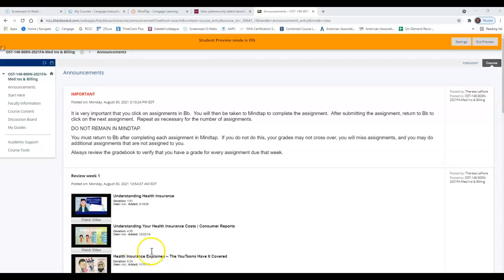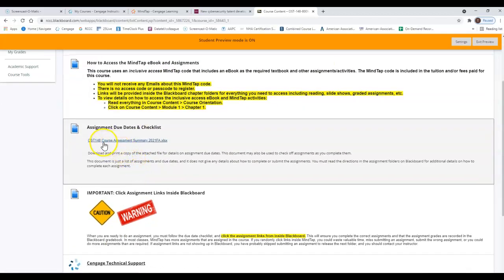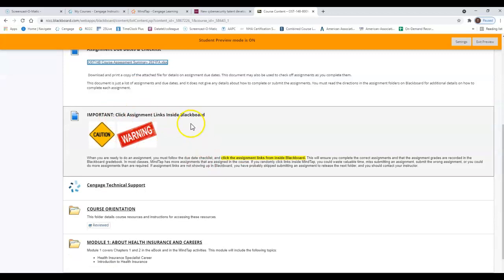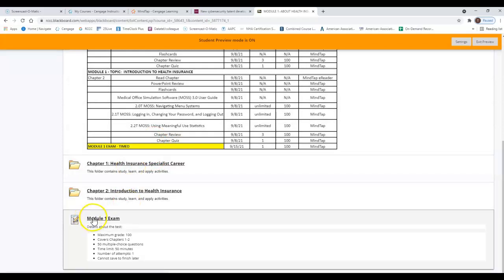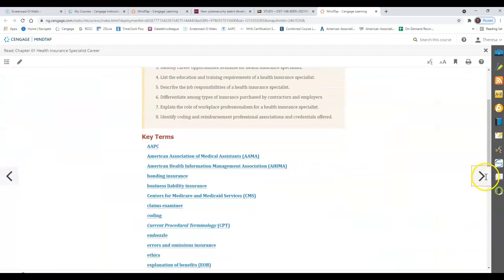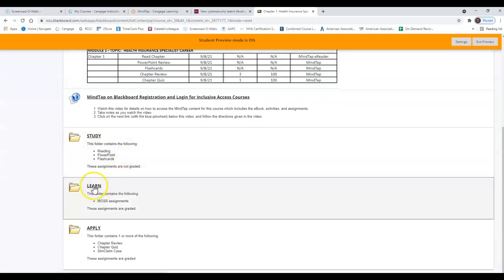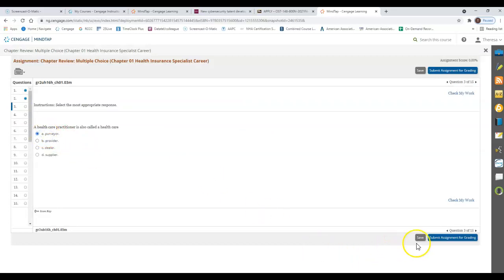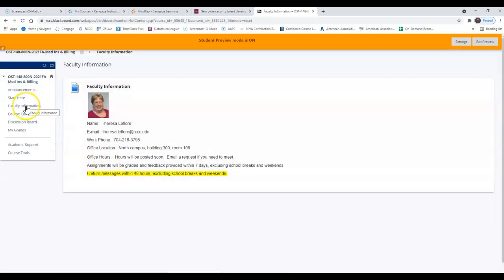How to work in this course